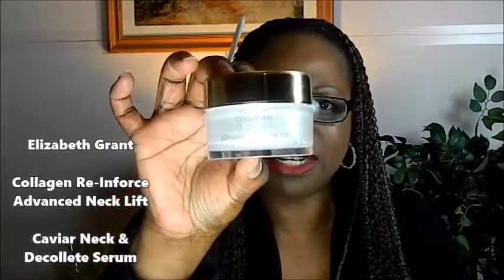Elizabeth Grant Re-Inforce Neck Lift and Caviar Decollette Neck Serum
My review on 2 great Elizabeth Grant products for your neck!

1) Collagen Re-Inforce Advanced Neck Lift and...
2) Caviar Neck & Decollete Serum